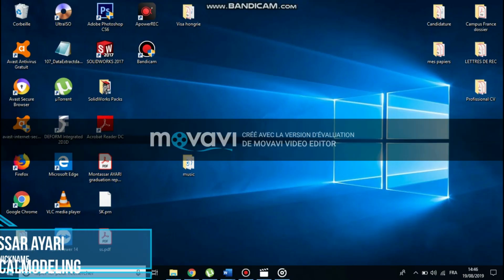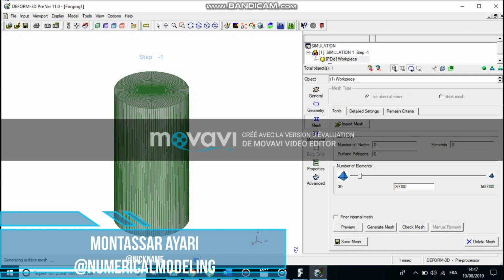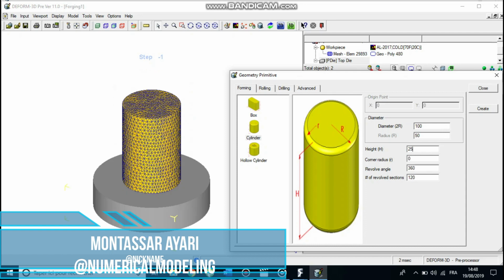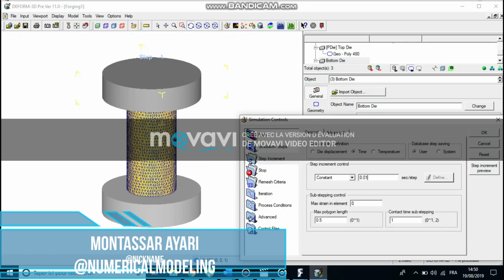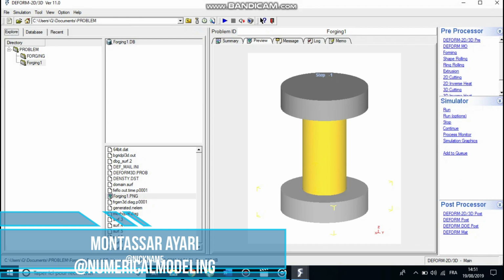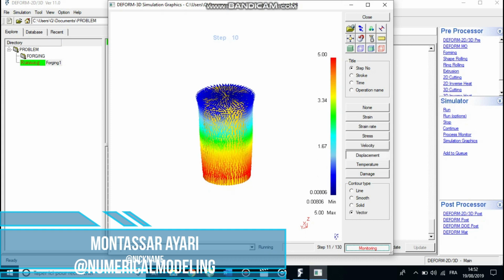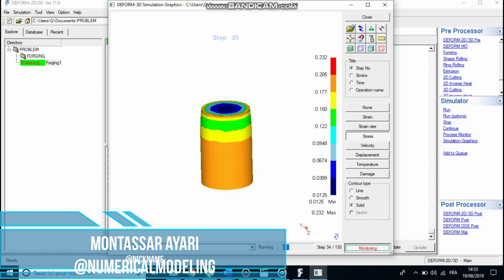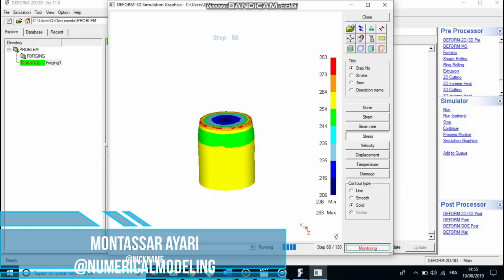Simulation of open die forging (Numerical modeling deform3D)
This video explains the first steps to use Deform3D for forging simulation